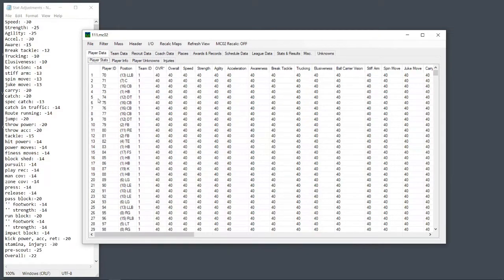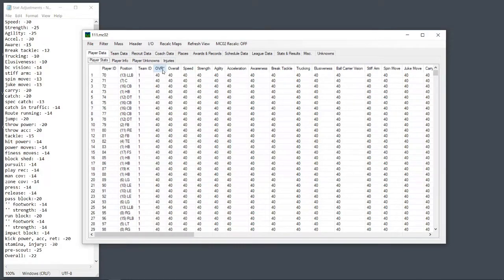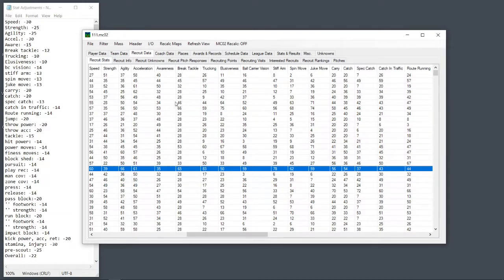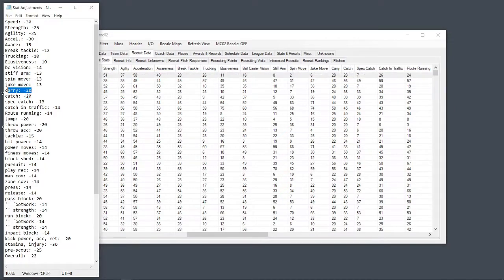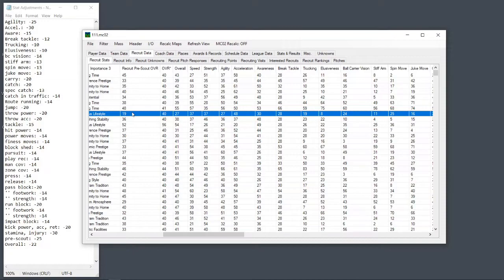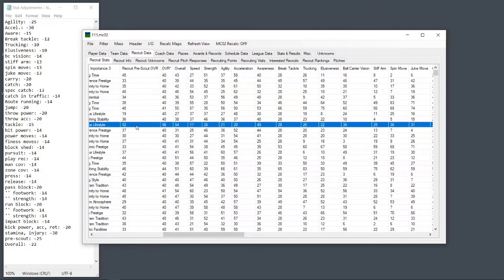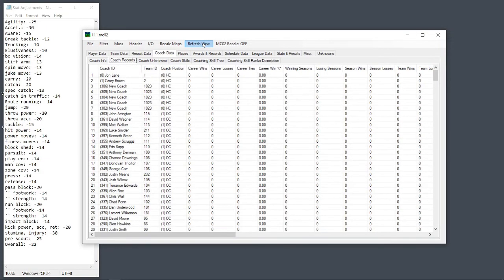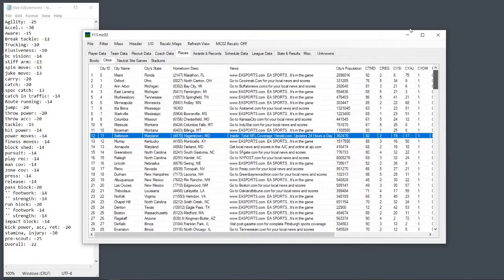Behind The Scenes 1: OVR and YOU//NCAA 14 40 OVR Dynasty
I discuss how a few functions in the EA Generic Database Editor work, and go over how Recruit Overall is calculated/displayed, along with a few other quirks of the data tables